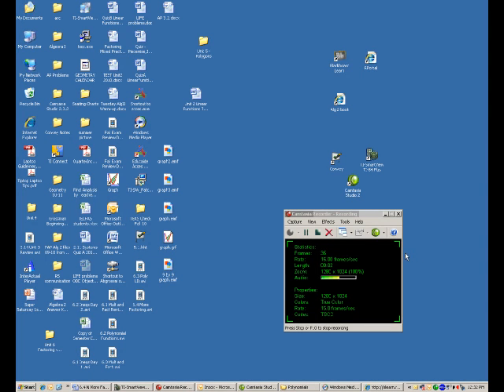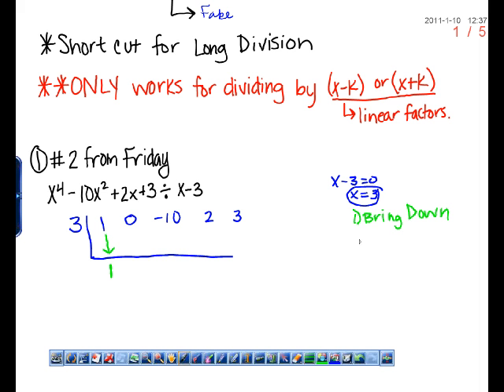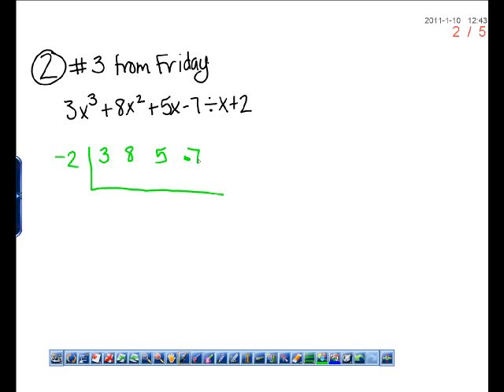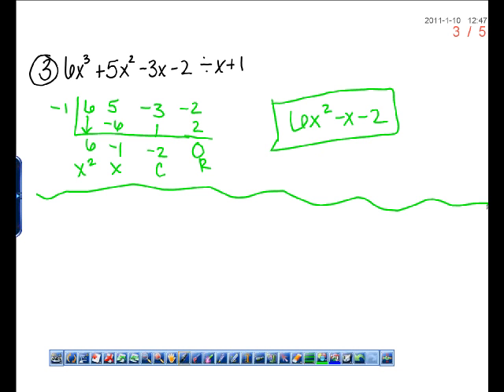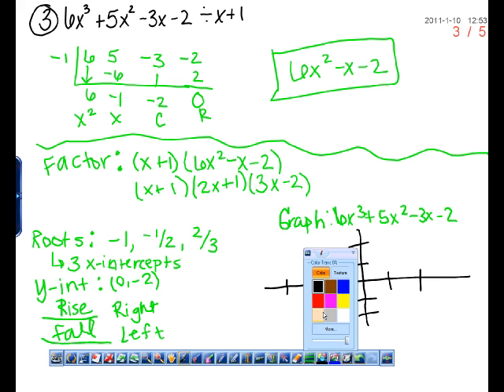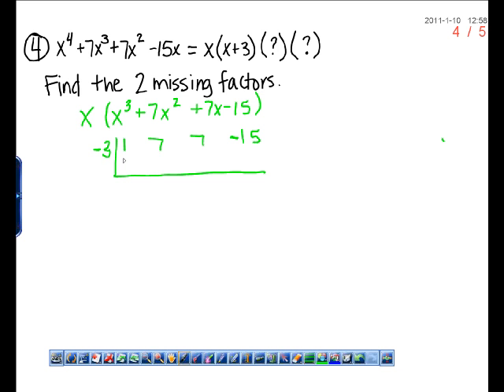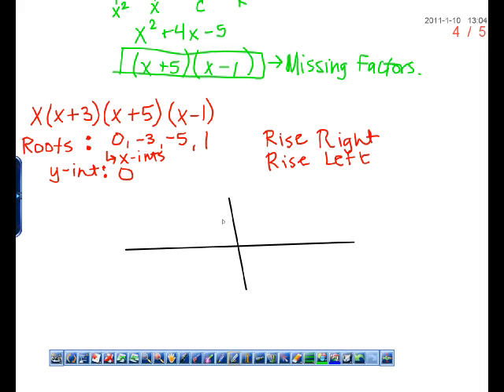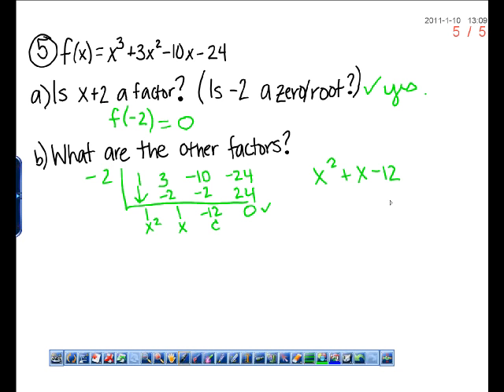7.4 Synthetic Division